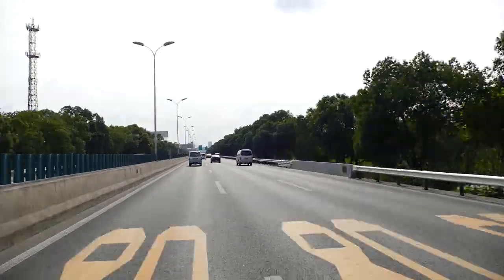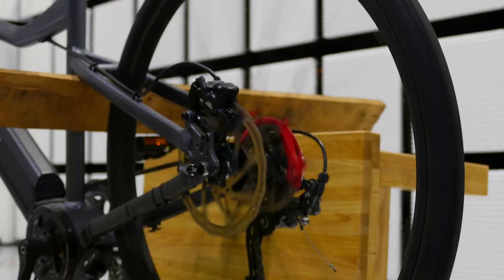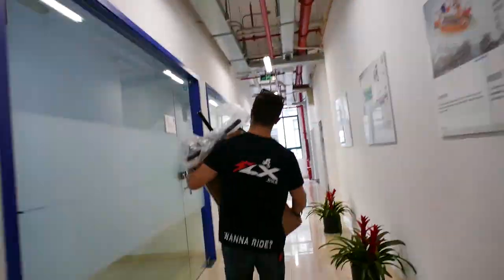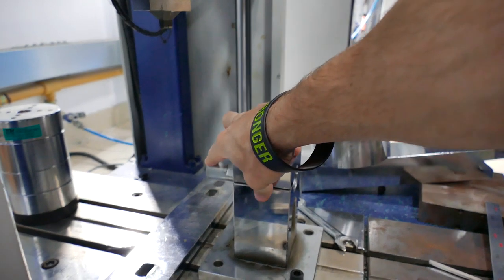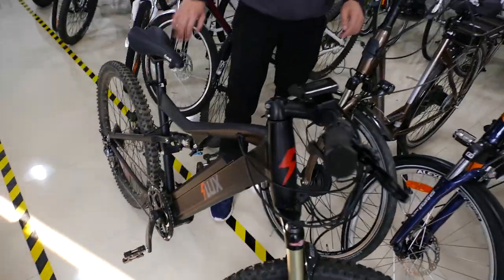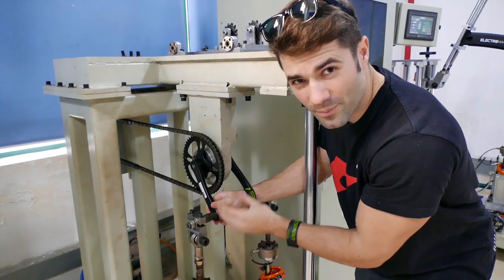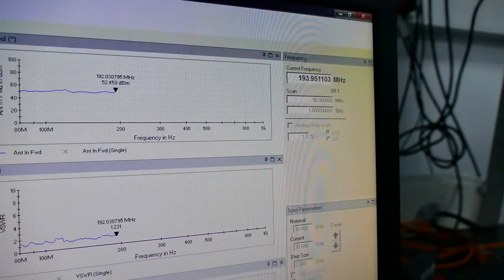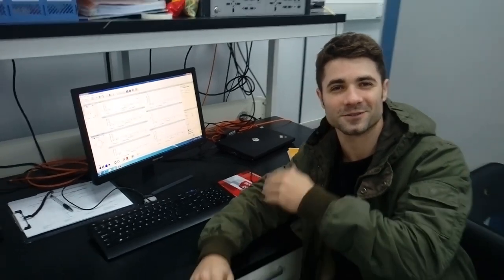FLX How to make an ebike: EMC Testing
While Leon inspects bikes, the tech team heads to the TUV lab for EMC testing. This grueling marathon of tests is required for AU import. Now you'll have peace of mind the next time you ride into a nuclear reactor or decide to microwave your bike.

Have any questions about ebikes? We live for this stuff!